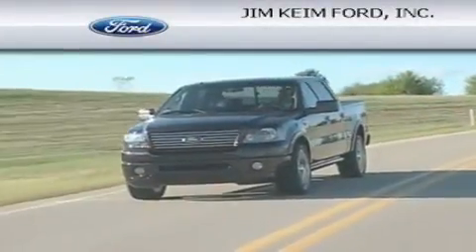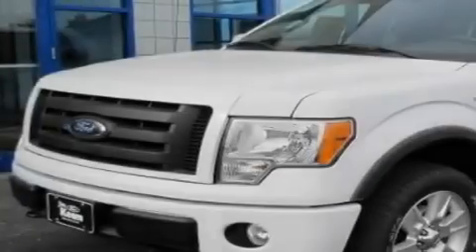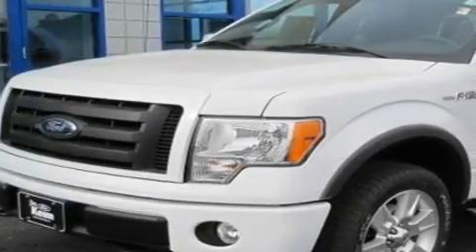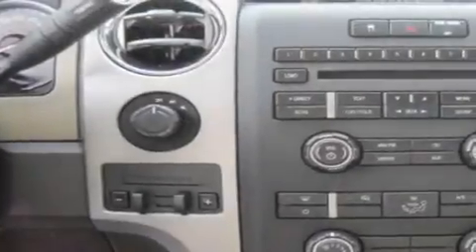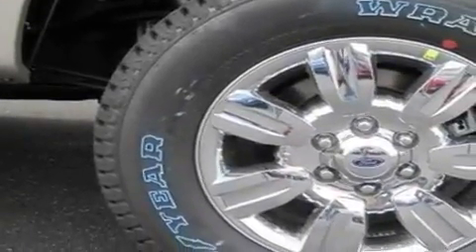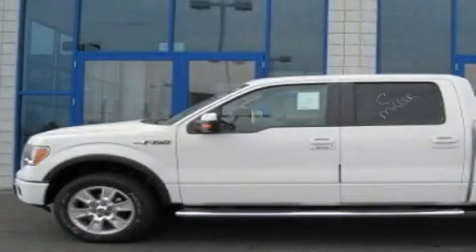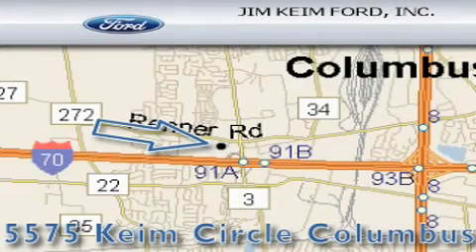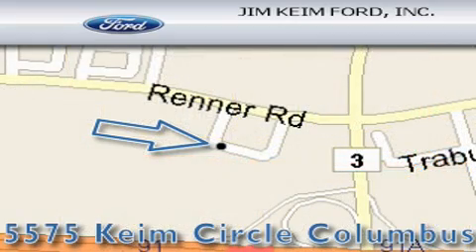2010 Ford F-150 Columbus OH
Year: 2010
 Make: Ford
 Model: F-150
 Engine: 5.4L 8-Cylinder
 Trans.: automatic
 Exterior: Oxford White
 Miles: 16
 Interior: Black

 2010 Ford F-150 Columbus OH